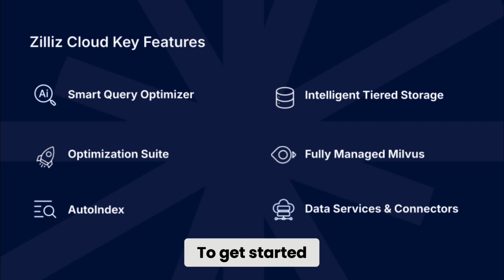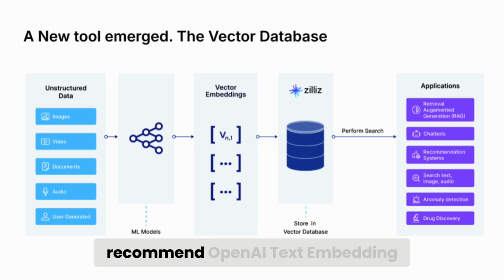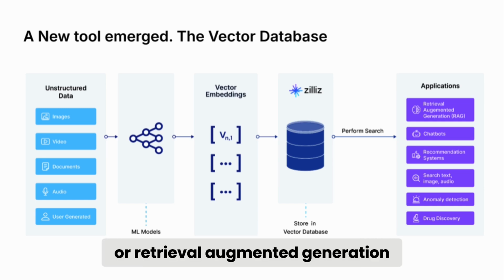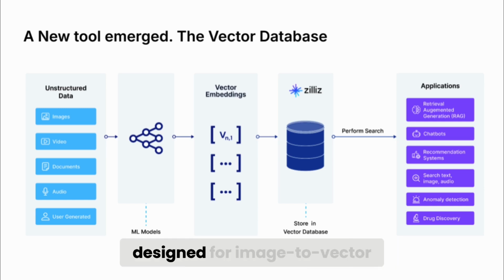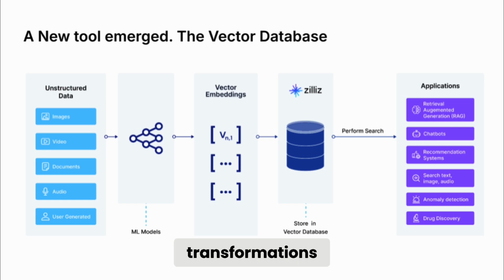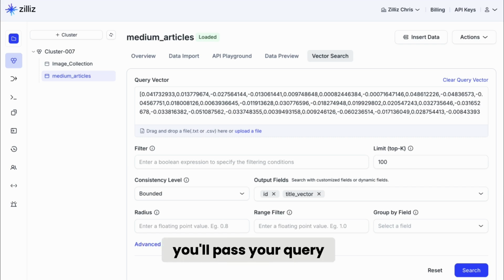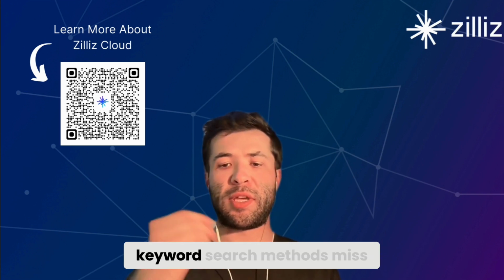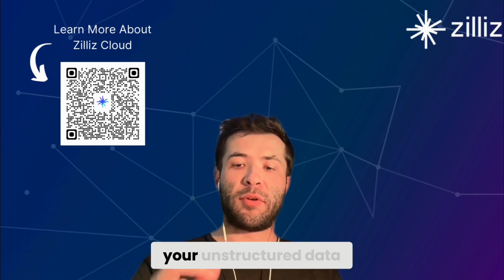Discover Zilliz Cloud: The Most Performant Vector Database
Discover Zilliz Cloud: Get Started and Learn about Embedding Models!

▼ ▽ JOIN THE COMMUNITY - Discord channel
Join this active community of users to get help, learn tips and tricks on how to use Milvus, or just get to be part of a vibrant community of smart developers!